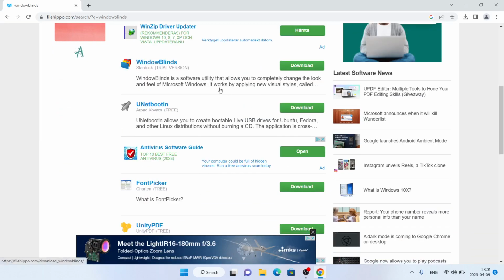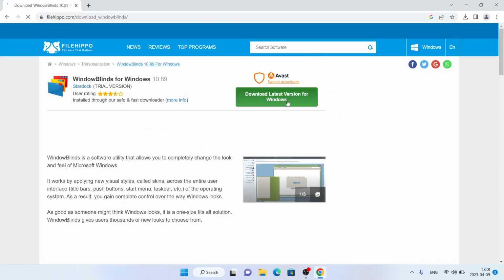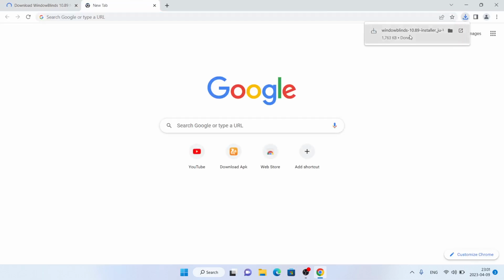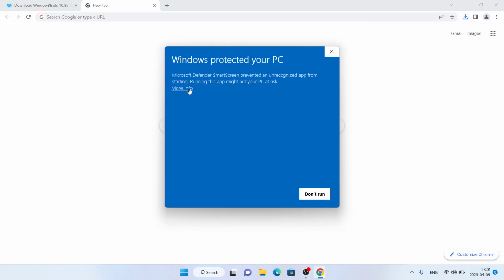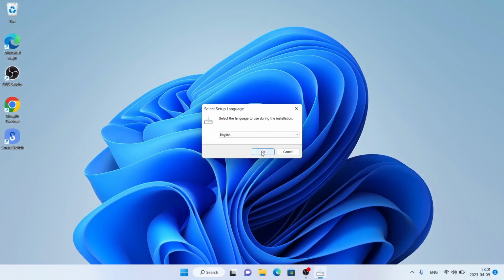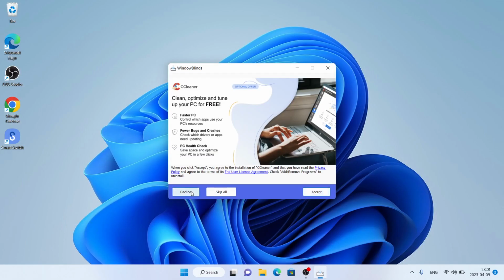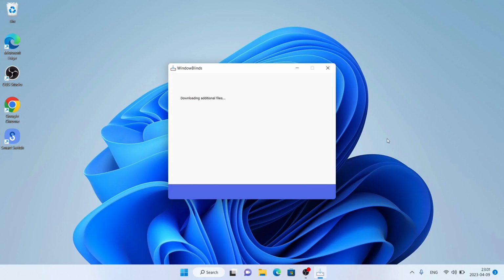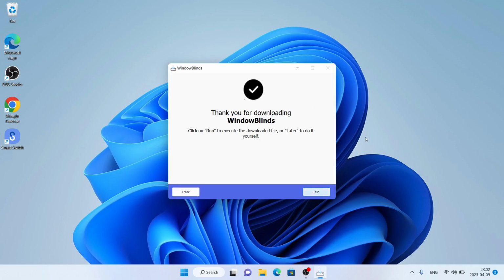How to Download and Install WindowBlinds For Windows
WindowBlinds is a software utility that allows you to completely change the look and feel of Microsoft Windows.

It works by applying new visual styles, called skins, across the entire user interface (title bars, push buttons, start menu, taskbar, etc.) of the operating system. As a result, you gain complete control over the way Windows looks.

As good as someone might think Windows looks, it is a one-size fits all solution. WindowBlinds gives users thousands of new looks to choose from.